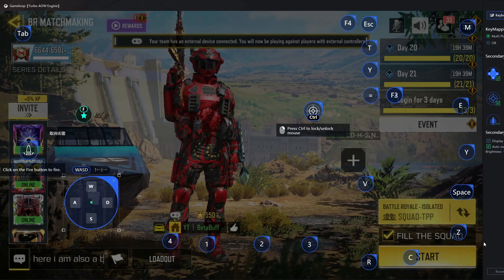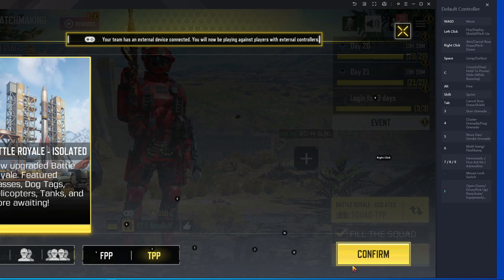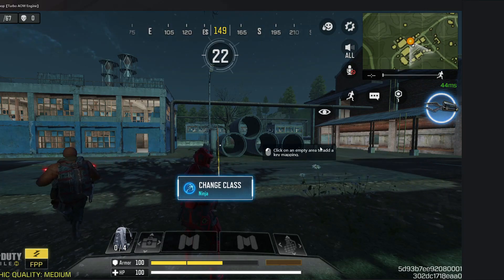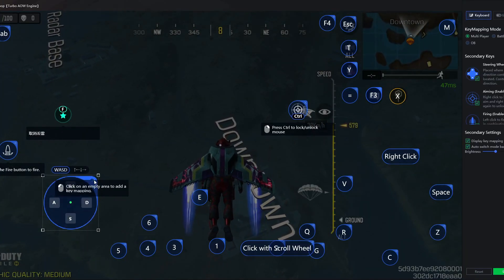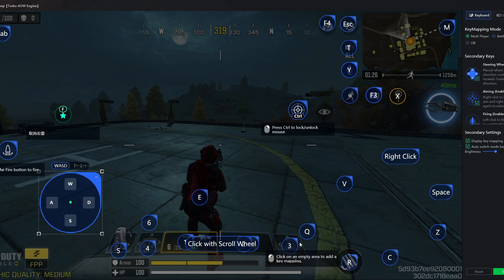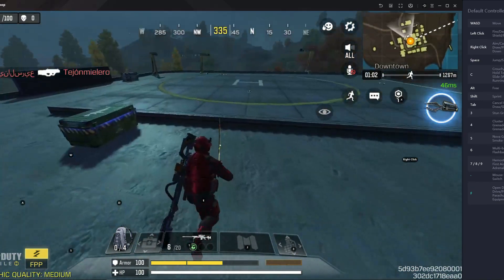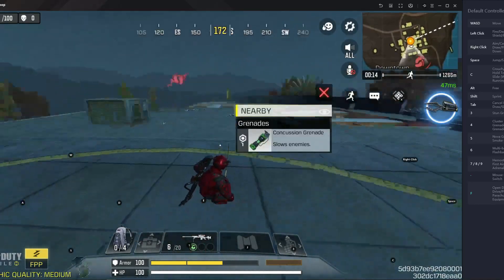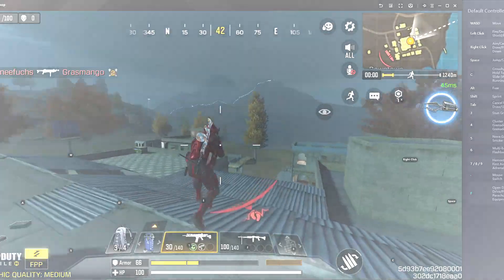FIX Key Mapping is not working After update call of duty mobile season8 In Gameloop emulator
In this video i am going to FIX Key Mapping is not working After update call of duty mobile season8 Call of Duty Mobile